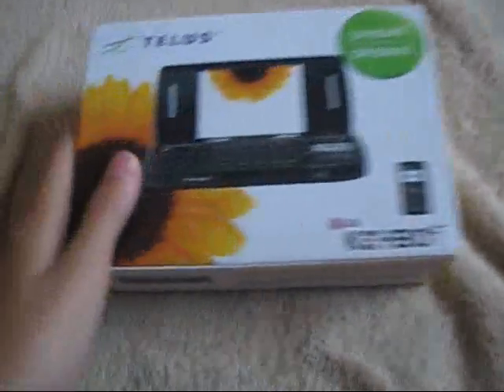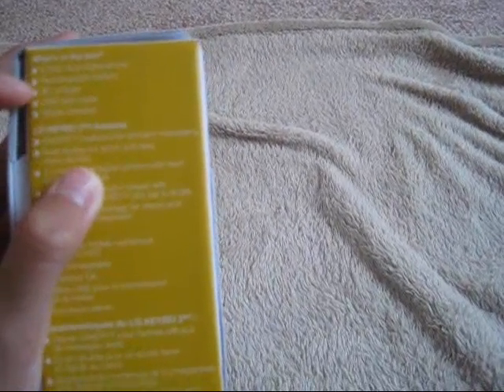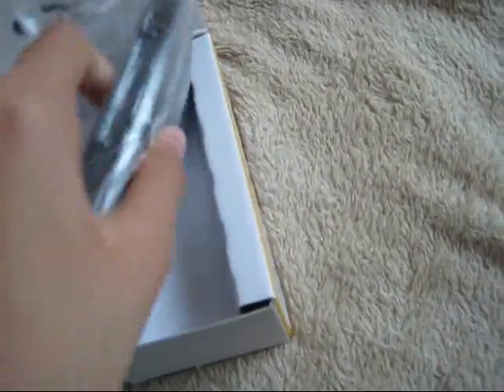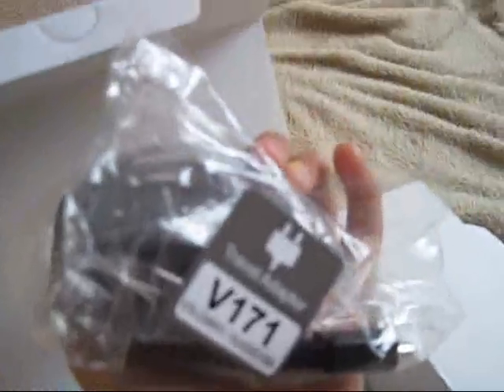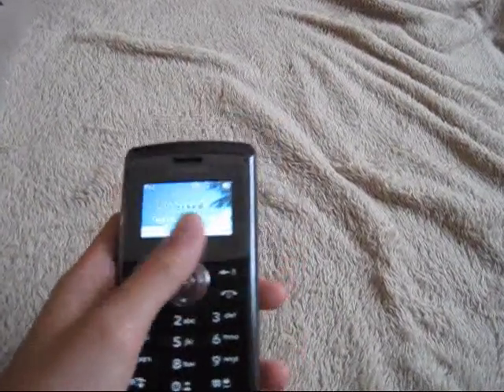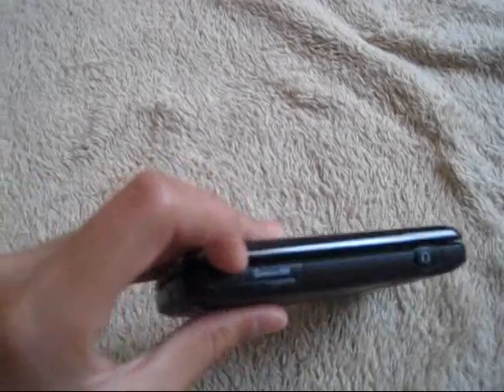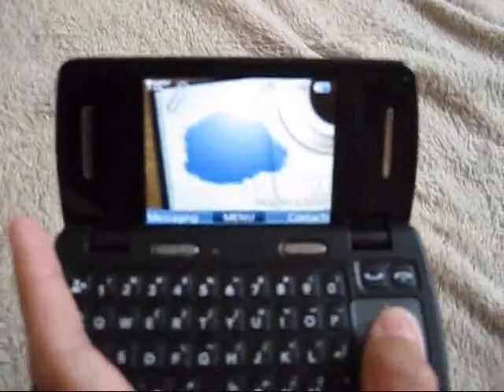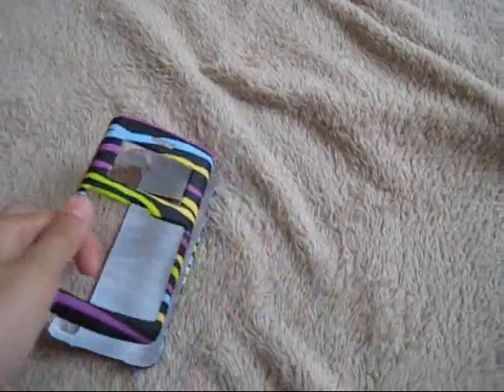My new phone unboxing :)